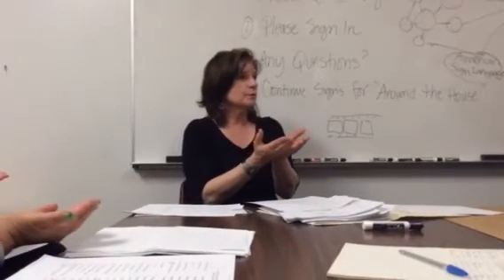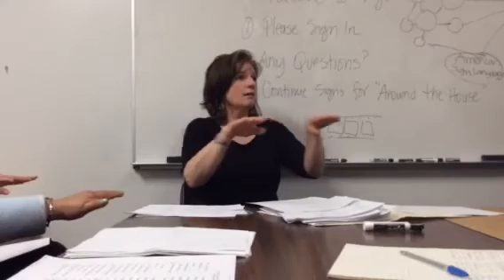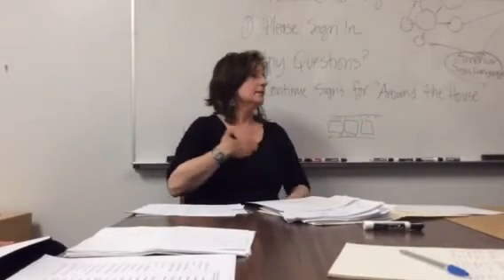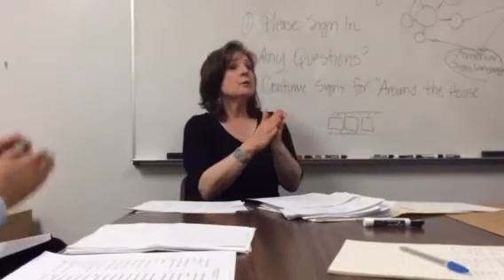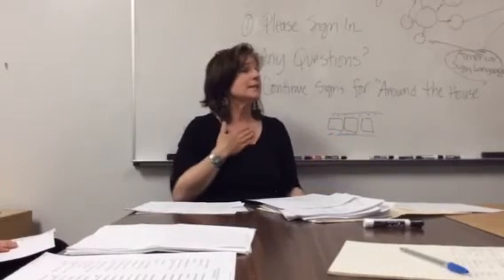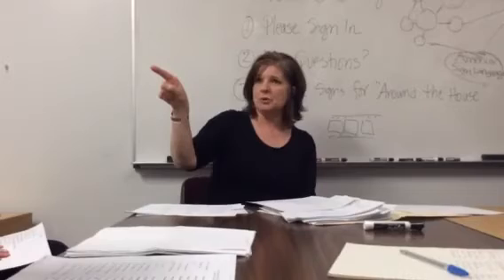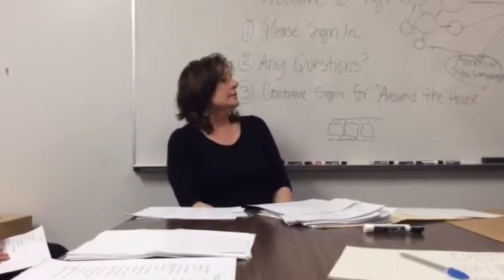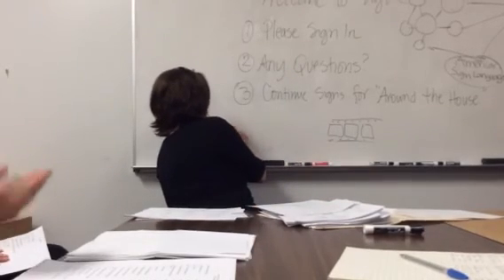Sign class - around the house4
Sentence practice